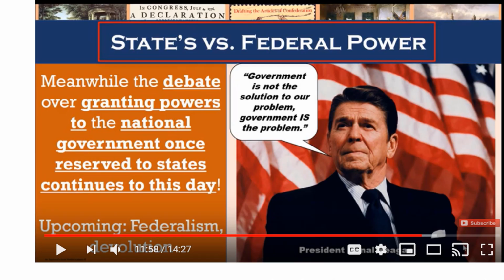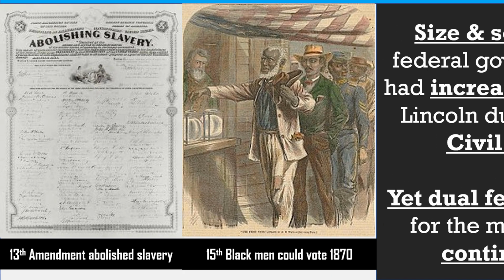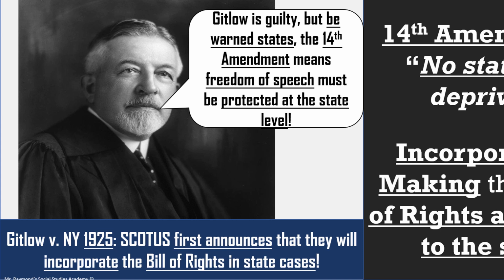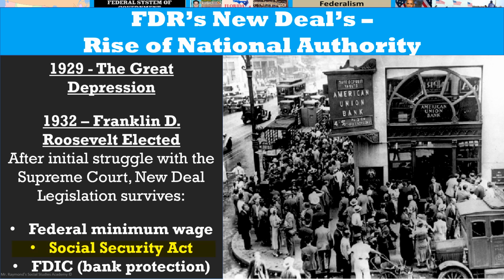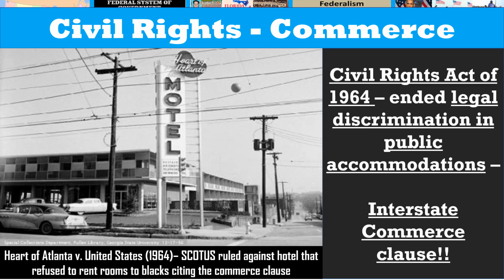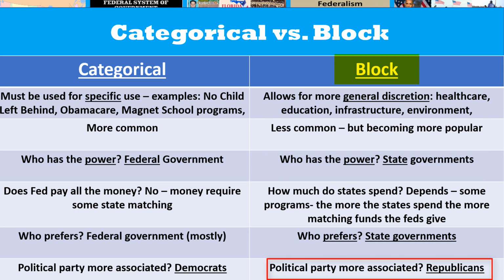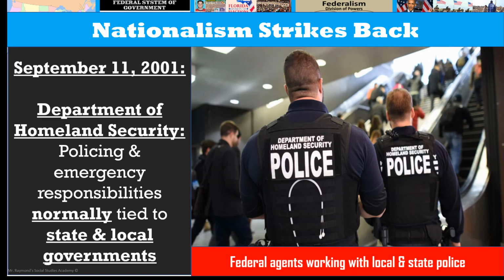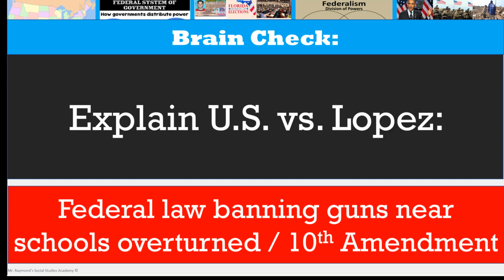AP Government - Federalism Part II: Topics 1.7 to 1.9 [Everything You Need to Know]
In the sixth lesson in our AP Government & Politics series for the redesigned AP Gov Exam, we finish Federalism and Unit 1 Foundations of Democracy (formally Constitutional Underpinnings) with Part II of two lessons on Federalism. Included in this lesson are:
• The changing nature of federalism
• What is sovereignty?
• Dual Federalism – aka Layer Cake Federalism
• Reasons for dual federalism
• Nullification Crisis & Compact Theory
• Impact of the Civil War and Lincoln’s policies on federalism
• The 13th & 15th Amendments
• 14th Amendment’s incorporation
• 14th Amendments Equal Protection Clause
• Plessy v. Ferguson
• Incorporation and Selective Incorporation
• Brief Gitlow v. New York
• McDonald v. Chicago
• Commerce and the impact of the Industrial Revolution on federalism
• The Progressive Era – the 16th Amendment, and 17th Amendment
• Laissez-Faire Capitalism
• Hammer v. Dagenhart reference
• Franklin Delano Roosevelt – FDR’s New Deal
• Social Security
• Commerce Clause in federalism
• Fair Labor and Standards Act
• Cooperative Federalism – aka Marble Cake Federalism
• Contemporary federalism
• LBJ’s Great Society and War on Poverty
• LBJ’s Social Welfare – Medicare & Medicaid
• Brown v. the Board of Education
• Voting Rights Act of 1965 & Civil Rights Act of 1964 impact on federalism
• Fiscal Federalism
• Grants in Aid
• Categorical Grants vs. Block Grants
• Devolution – Nixon, Regan, Newt Gingrich
• New Federalism – Ronald Reagan
• Unfunded Mandates – Clean Air Act of 1970, Americans With Disabilities Act
• Welfare Reform Act of 1996
• U.S. v. Lopez – stretching the commerce clause too far
• Nationalism strikes back: 9/11 & Financial Crisis of 2008
• Two timelines of Federalism
• Review

Remember that the PowerPoint in this video as well as a variety of lesson plans, worksheets, smartboard files, and activities, are available at Teachers Pay Teachers.

All content in this video is for educational purposes only… ***For non-commercial, educational, and archival purposes under Law of Fair Use as provided in section 107 of the US copyright law. No copyrights infringements intended***